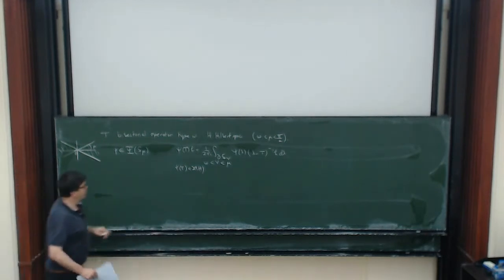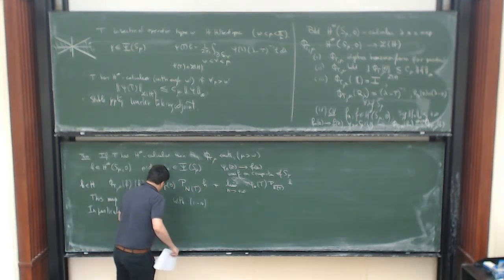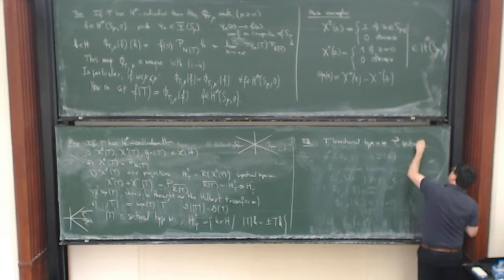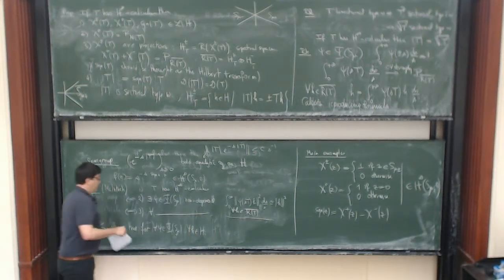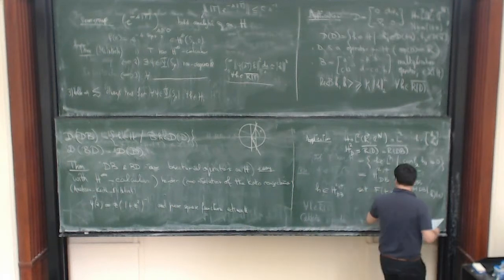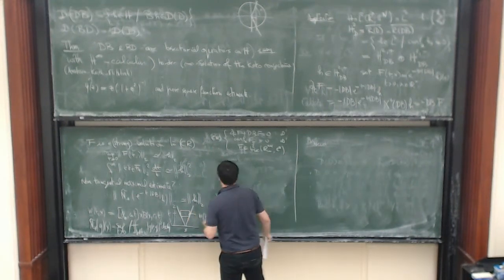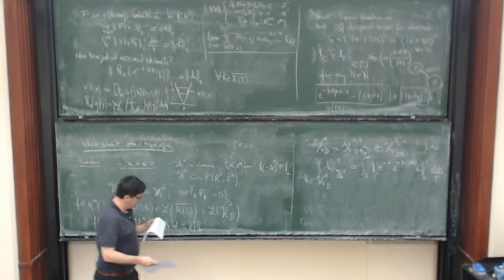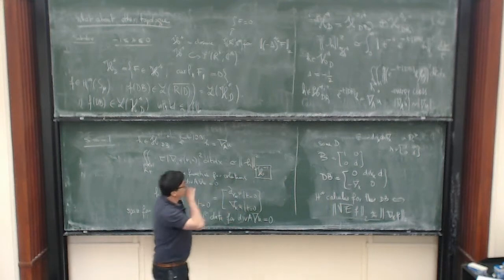Pascal Auscher: On representation for solutions of boundary value problems for elliptic systems (2)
In order to extend the first order approach to BVP with Lp data in the sense of Kenig-Pipher, we need to extend our semigroups to Lp setting. Unfortunately, our semigroups are seldom bounded on all of Lp. They turn out to be bounded on some abstract Hardy spaces associated to a first order operator and defined via area functional techniques. We give the elements of this theory originating from works of Auscher-McIntosh-Russ and Hofmann-Mayboroda. We explain that there is a range of exponents p for which those abstract Hardy spaces are, in fact, subspaces of Lp (when p ≤ 1, Lp is replaced by the Hardy space Hp) and give some area functional and non-tangential maximal characterisation of such spaces.